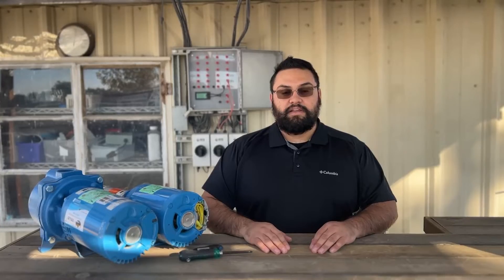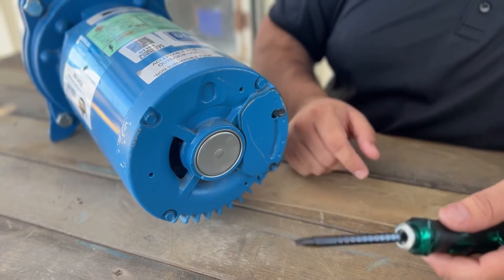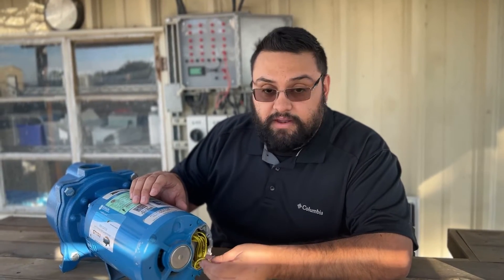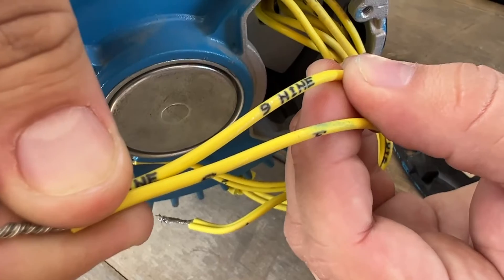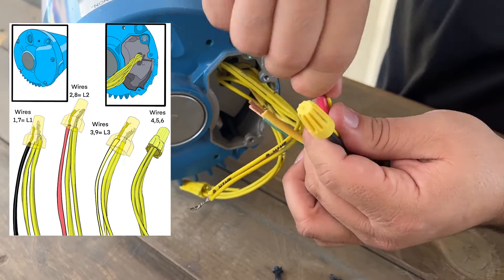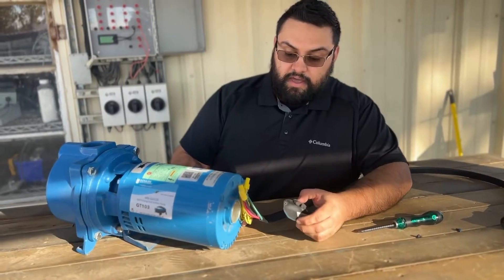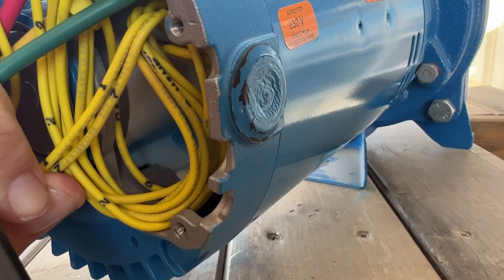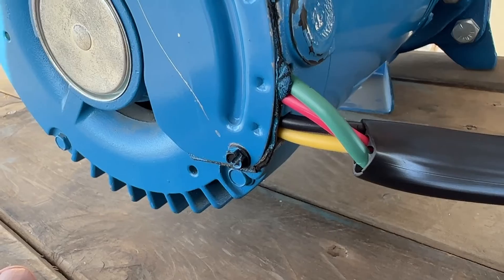How To Wire an RPS Pro Irrigator Pump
Wiring a Pro Series Irrigator pump may seem intimidating but it is actually incredibly simple! In this video Mynor shows us how to properly wire up the Goulds Pro Irrigator pump so that you can hook it into your RPS Pro Series controller. NOTE: This irrigator pump is used in the field every day! The condition of the pump is used but yours will look brand new.